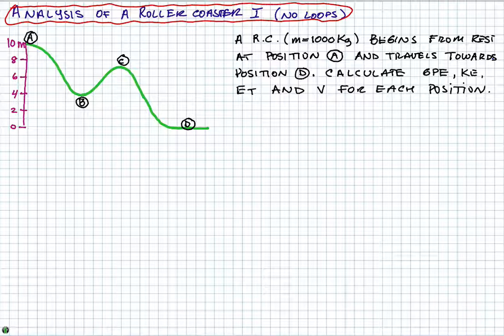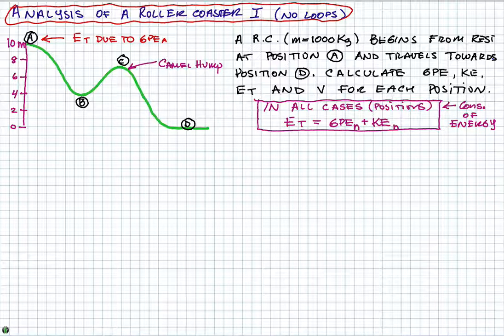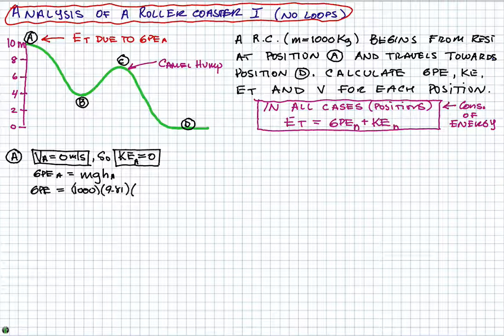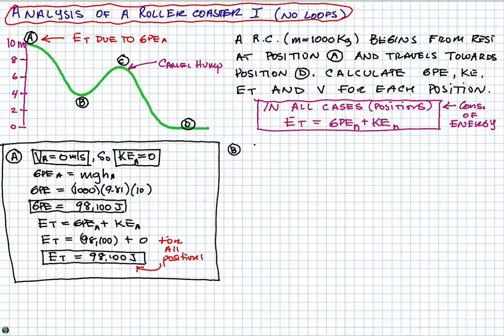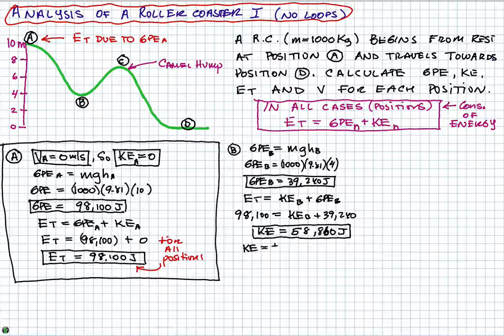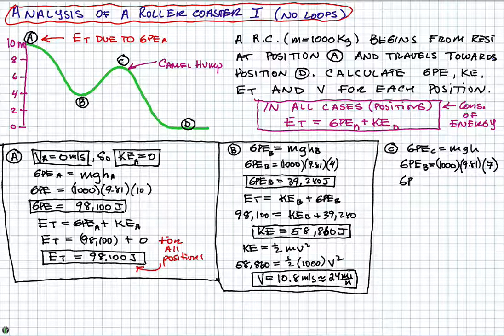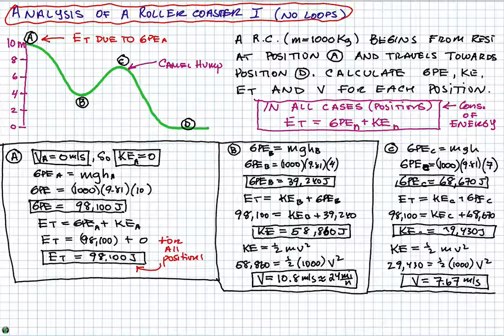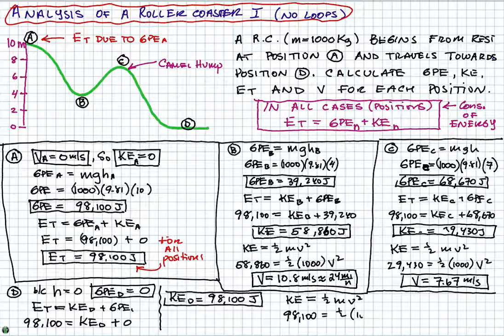Analysis of a Roller Coaster I (no loops)